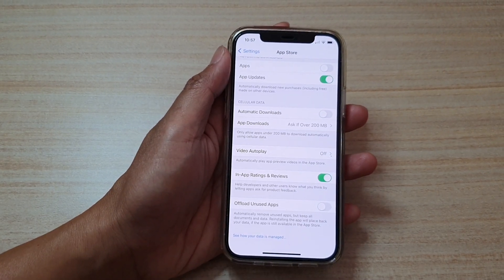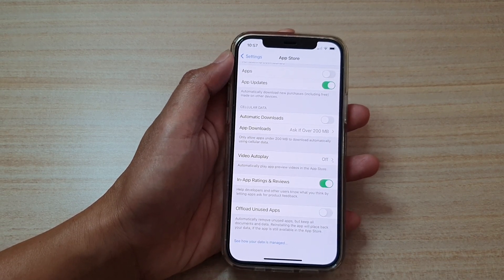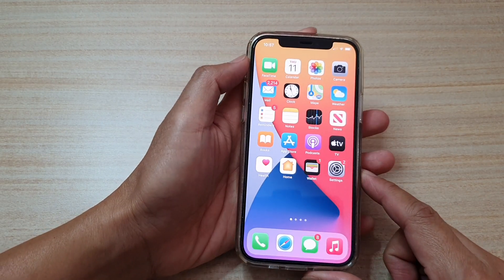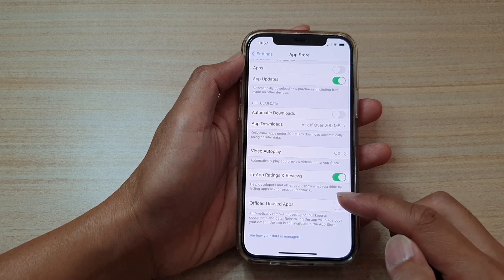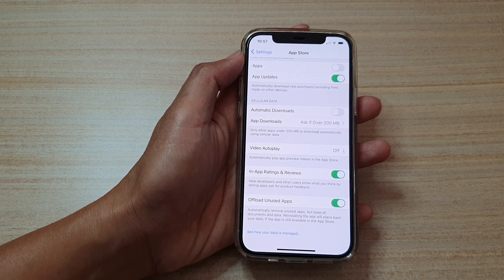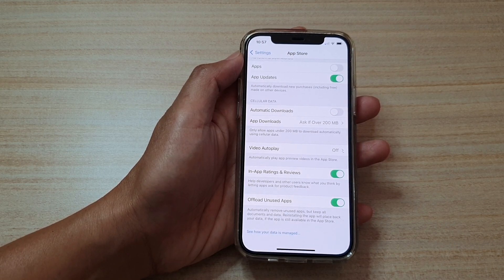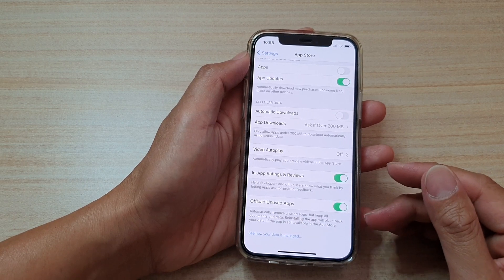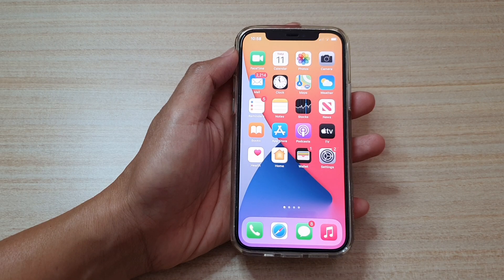iPhone 12/12 Pro: How to Enable/Disable Offload Unused Apps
Learn how you can automatically remove unused apps, but keep all documents and data on iPhone 12 / iPhone 12 Pro. In this video you will see how you can turn on or off the Offload Unused apps feature.